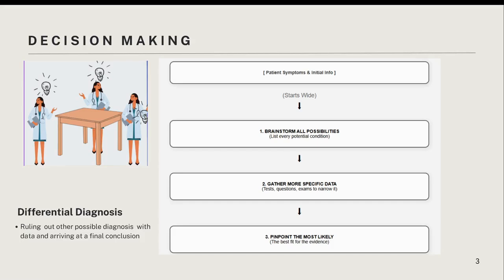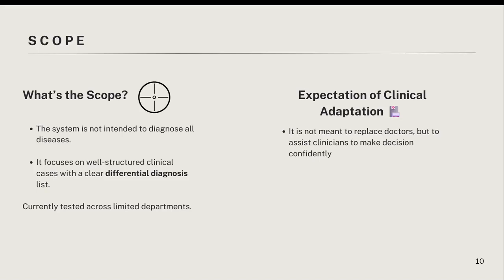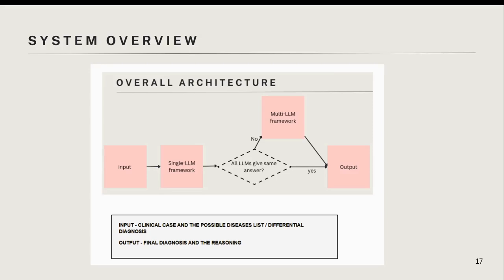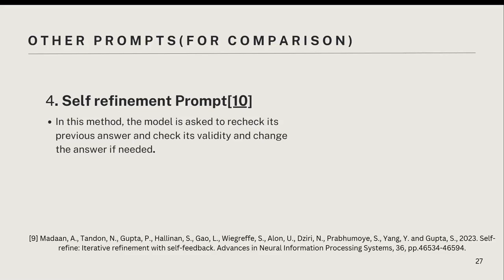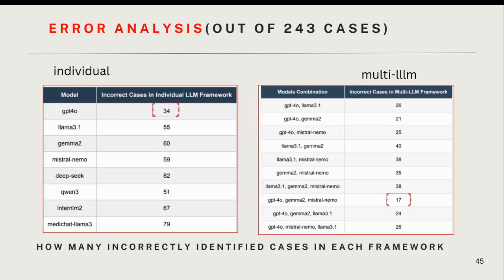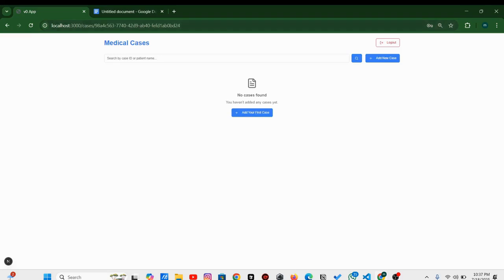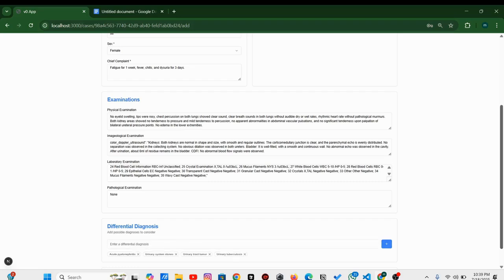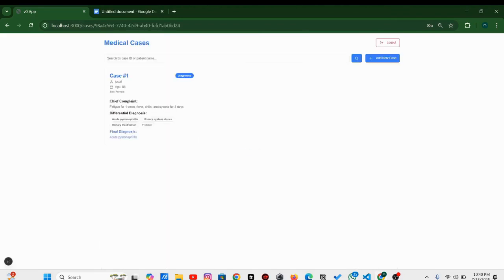Diagnosis Assistant using multi agent system enhancing